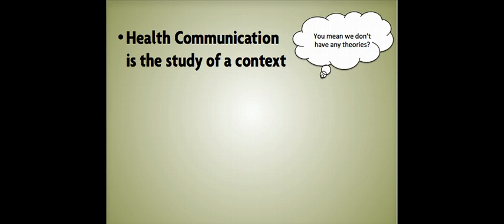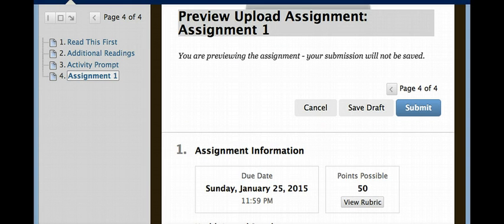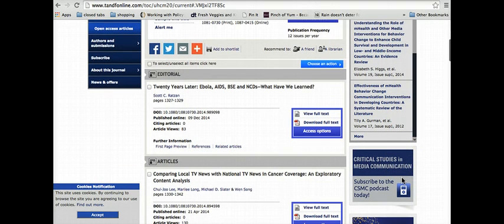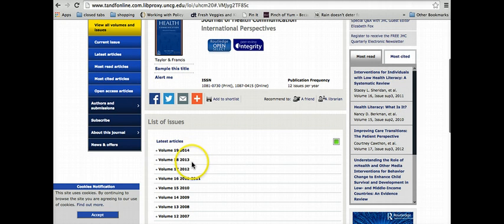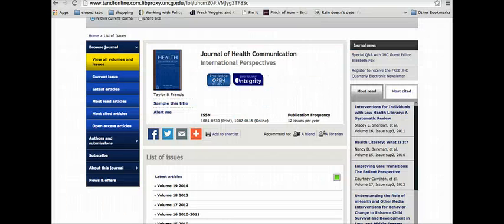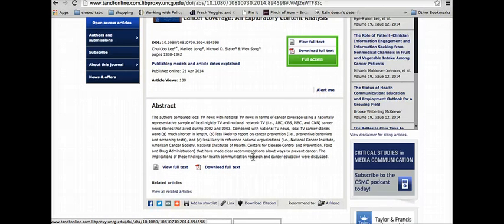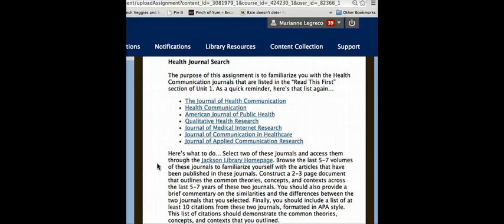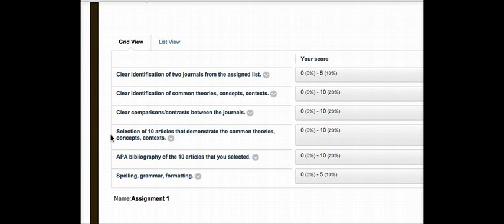Unit 1 Week 2